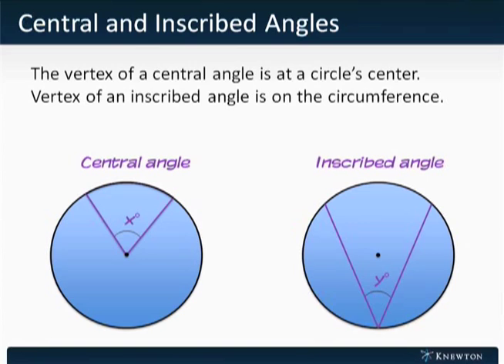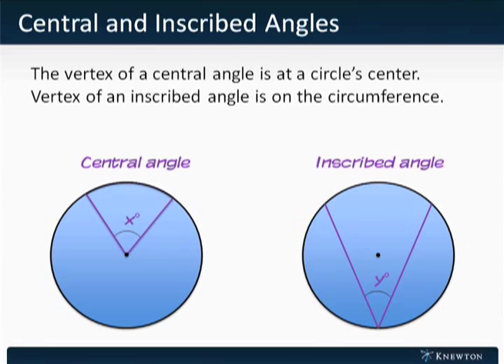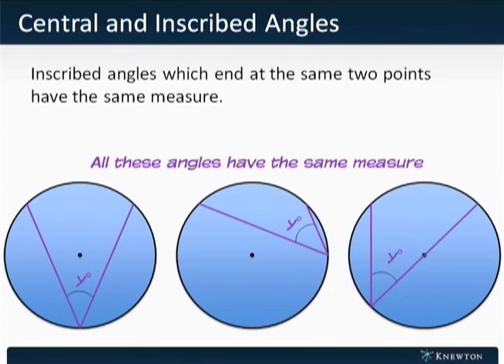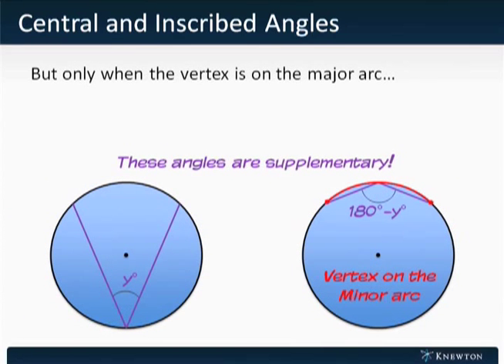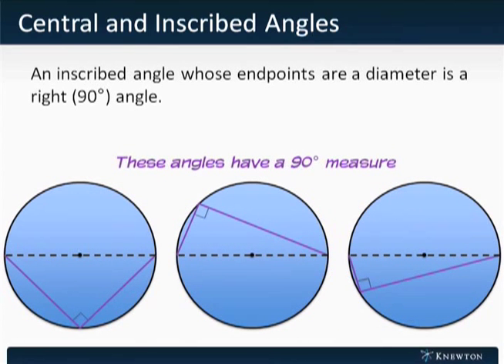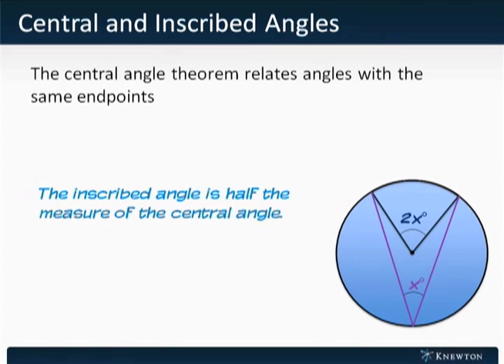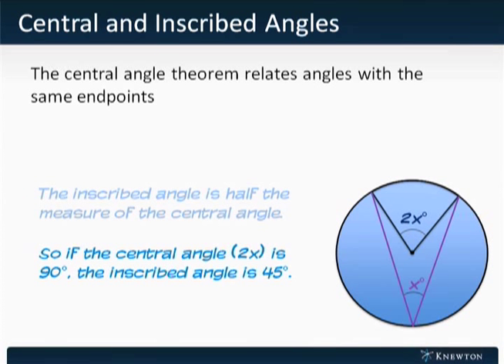GMAT Prep - Math - Geometry - Central and Inscribed Angles by Knewton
Central angles and inscribed angles are two sorts of angles we talk about that relate to circles.  Notice that the central angle is in the middle of the circle.  Its vertex is the middle of the circle.  An inscribed angle, on the other hand, has one endpoint on the edge of the circle and then cuts across the rest of the circle.  The vertex of its angle is on the circumference.

Here are some interesting points about inscribed angles.  All three of these inscribed angles have the same endpoints; they end at the same place on the circle.  Their vertices, however, are on three different spots.  Nonetheless, any inscribed angle that ends on the same two points has the same measure unless the vertex is on the minor arc.  As you can see here, the circle on the left and on the right have the same endpoints, but they have a vertex on opposite arcs and are, as a result, supplementary.

Another interesting property of inscribed angles is that any inscribed angle whose endpoints are a diameter is a right angle, or 90 degree angle.

The Central Angle Theorem relates angles with the same endpoints and says that an inscribed angle and a central angle, when they have the same endpoints on the edge of the circle have this relationship: the inscribed angle is half the measure of the central angle.

In this example we can see that the purple inscribed angle and the black central angle share the same endpoints.  If the inscribed angle measure x, the central angle will measure 2x.  For example, if the central angle is 90 degrees, the inscribed angle is 45 degrees.